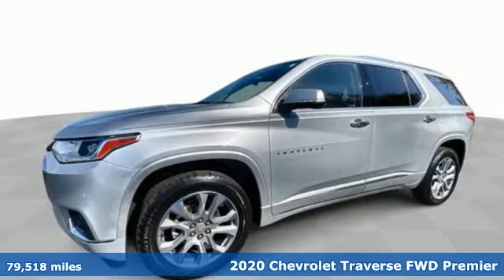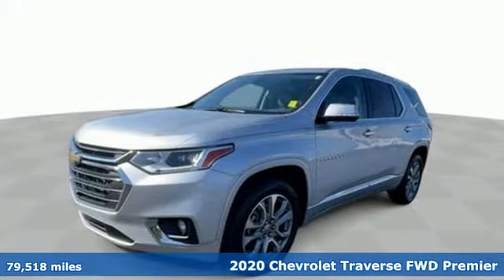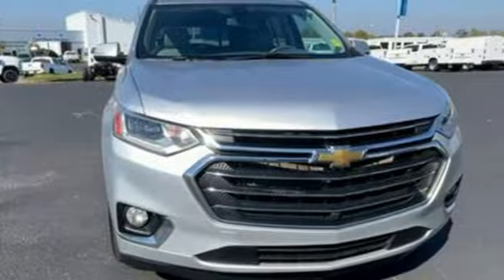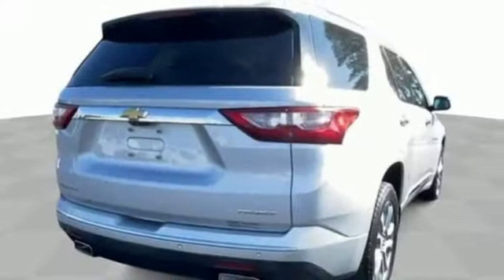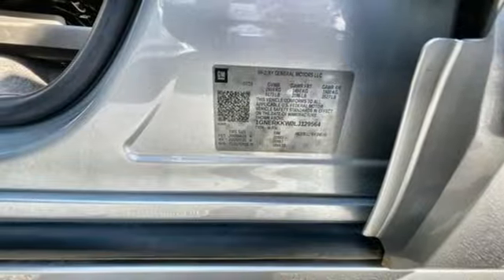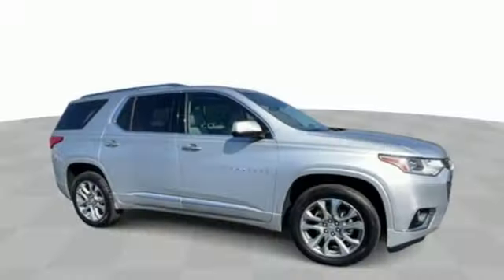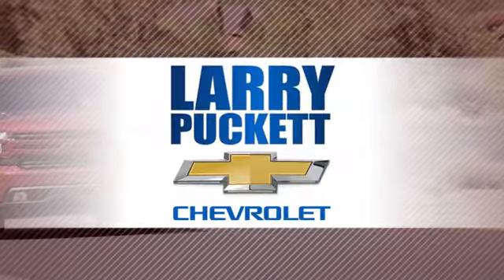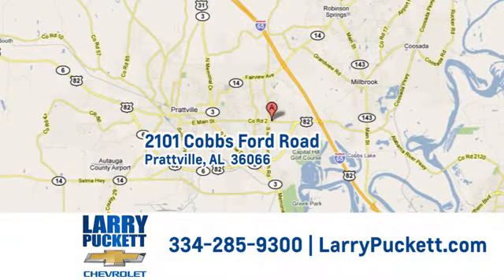Used 2020 Chevrolet Traverse Montgomery Prattville AL, AL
Year: 2020
Make: Chevrolet
Model: Traverse
Trim: FWD Premier
Engine: 3.6L V-6 gasoline direct injection, DOHC, VVT variable valve control, regular unleaded, engine with 310HP
Transmission: Automatic
Color: Silver Ice Metallic
Interior: Dark Atmosphere/Medium Ash Gray
Mileage: 79518
Stock #: 540561A
VIN: 1GNERKKW0LJ129564
pCheck out this 2020 Chevrolet Traverse Premier before someone takes it home!/ppstrongGet Your Money's Worth for this Chevrolet Traverse with These Options /strongbr /WHEELS, 20 (50.8 CM) ARGENT METALLIC MACHINE FACED ALUMINUM (STD), TRANSMISSION, 9-SPEED AUTOMATIC (STD), SILVER ICE METALLIC, SEATS, FRONT BUCKET (STD), PREMIER PREFERRED EQUIPMENT GROUP includes Standard Equipment, ENGINE, 3.6L V6, SIDI, VVT (310 hp [232.0 kW] @ 6800 rpm, 266 lb-ft of torque [361 N-m] @ 2800 rpm) (STD), DARK ATMOSPHERE/MEDIUM ASH GRAY, PERFORATED LEATHER-APPOINTED SEAT TRIM, AUDIO SYSTEM, CHEVROLET INFOTAINMENT 3 PREMIUM SYSTEM with connected Navigation, 8 diagonal HD color touchscreen, AM/FM stereo, Bluetooth audio streaming for 2 active devices, Apple CarPlay and Android Auto capable, enhanced voice recognition, additional memory for in-vehicle apps, cloud connected personalization for select infotainment and vehicle settings. Subscription required for enhanced and connected services after trial period (STD), Wireless Charging for devices, Wipers, front intermittent with washers./ppstrongVisit Us Today /strongbr /Test drive this must-see, must-drive, must-own beauty today at Larry Puckett, 2101 Cobbs Ford Rd, Prattville, AL 36066./p

Address:
2101 Cobbs Ford Rd